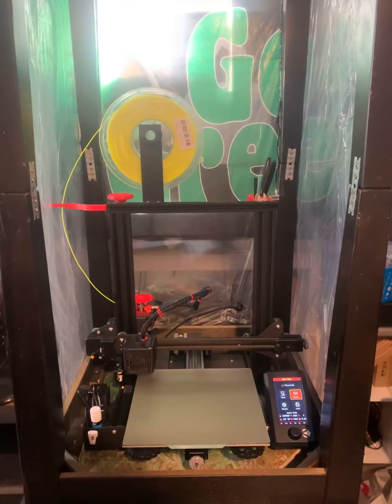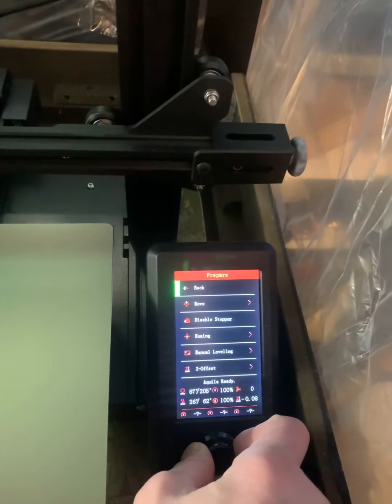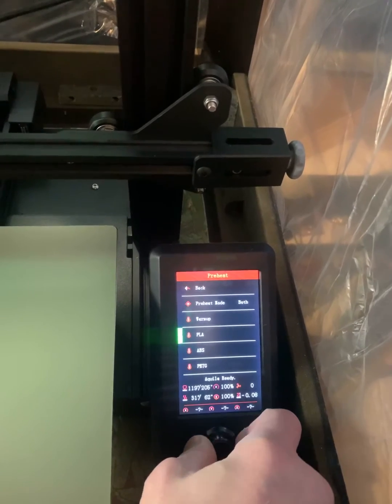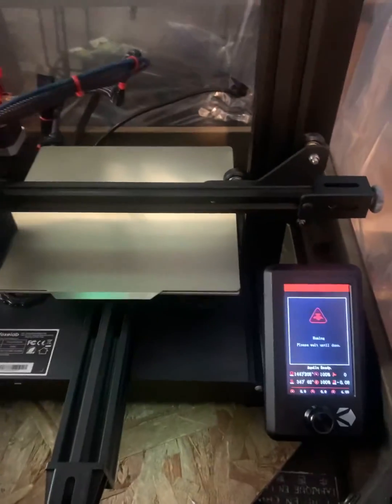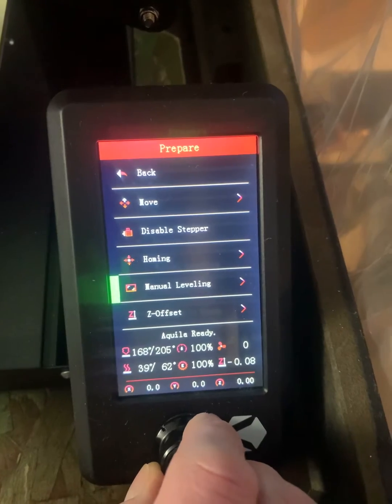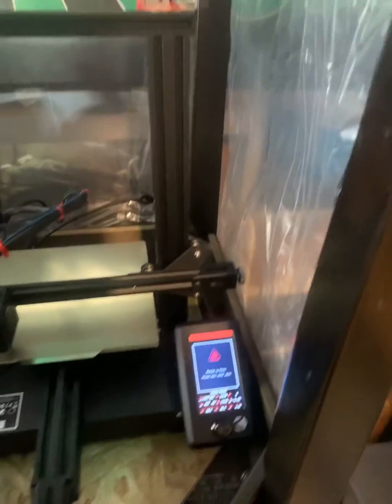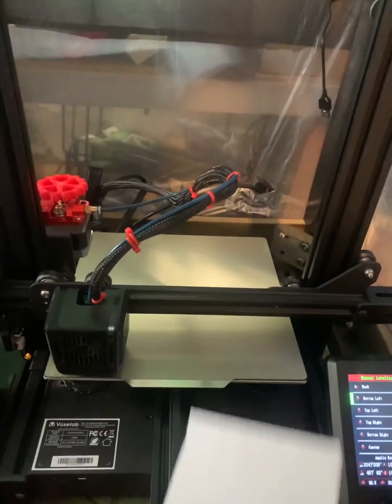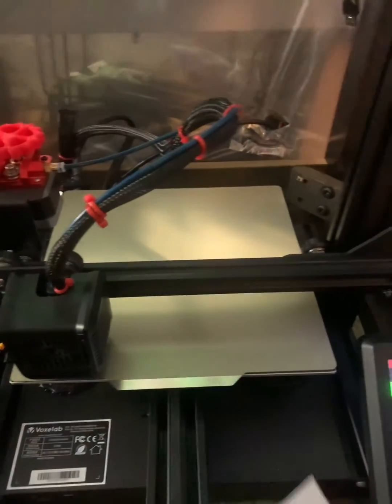Voxelab Aquila How To use Manual Bed Leveling with Alex’s Firmware Best way to Level 3d printer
I made this quick video to help get that Aquila bed level. Using Alex’s Firmware is a breeze. If you have gantry dropping issues this is your fix.